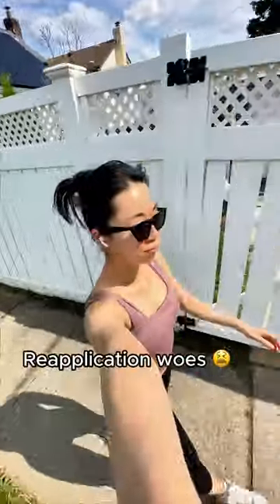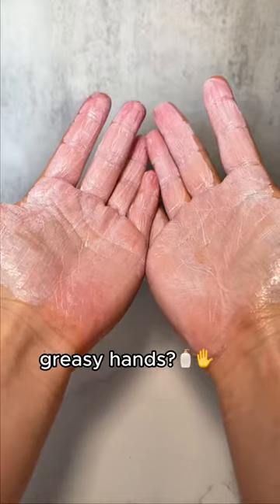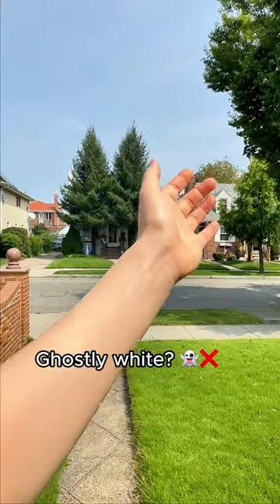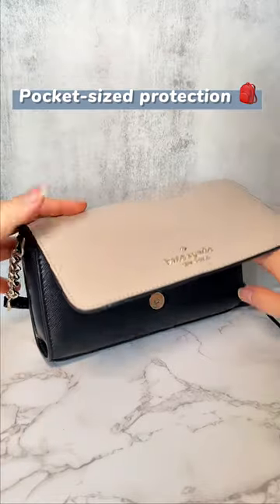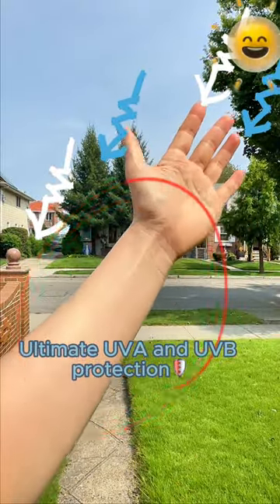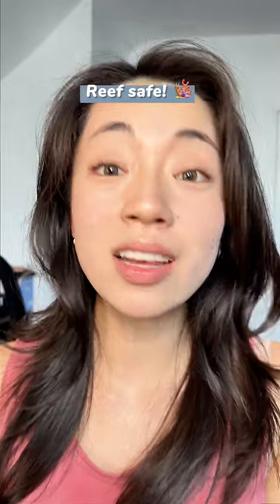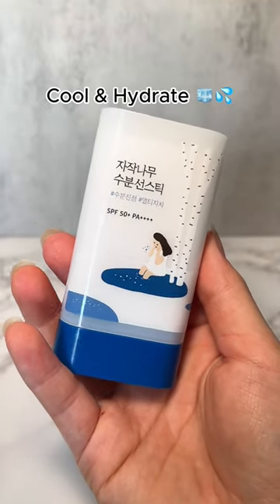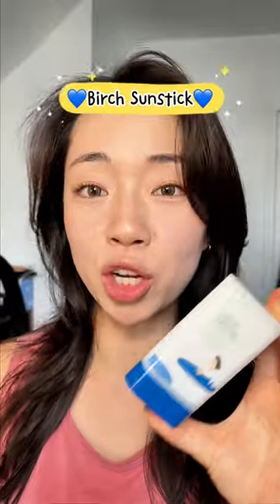Round Lab - Birch Sun Stick SPF 50+, PA++++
Discover the power of birch tree sap, a natural wonder that not only shields your skin from harmful UV rays but also nourishes and moisturizes it deeply. We'll show you how this sun stick effortlessly glides onto your skin, leaving no heavy or sticky feeling behind.

The convenience of this travel-friendly sun stick is perfect for reapplication throughout the day. Its lightweight and non-greasy formula makes it an ideal choice for all skin types, ensuring you stay protected and hydrated.

Don't miss out on the opportunity to elevate your sun care routine and keep your skin happy and healthy with the Birch Moisturizing Sun Stick.